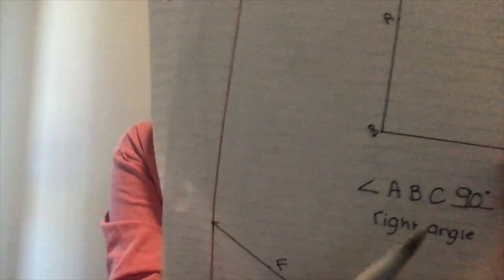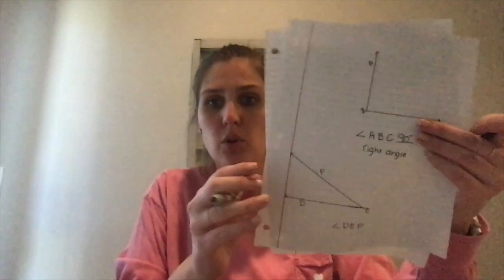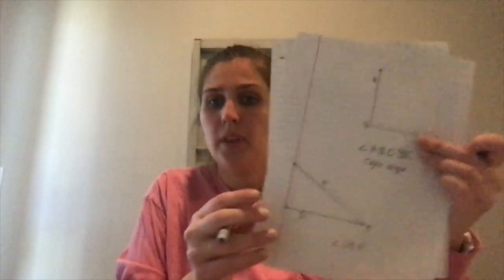Week 2 Day 3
This video is about how to measure angles using a protractor.